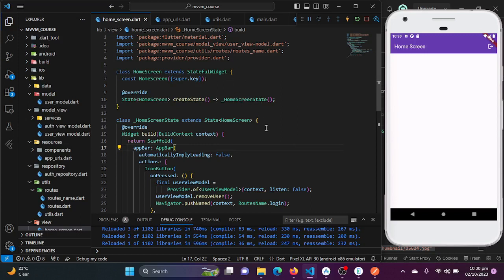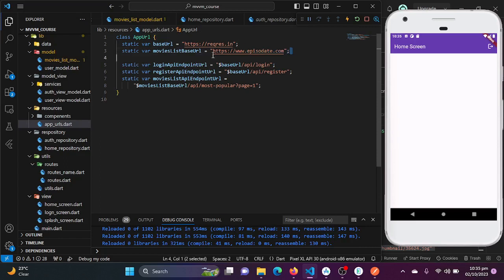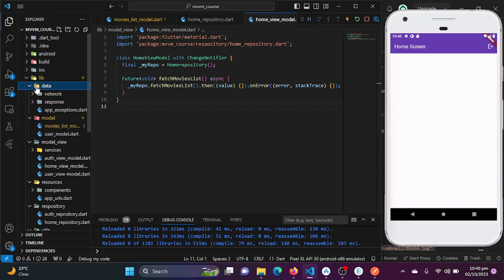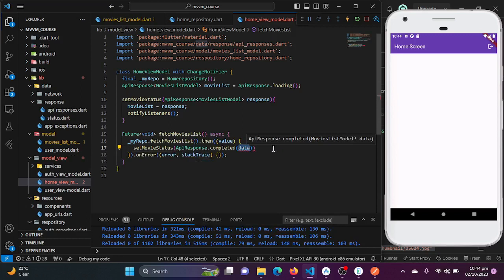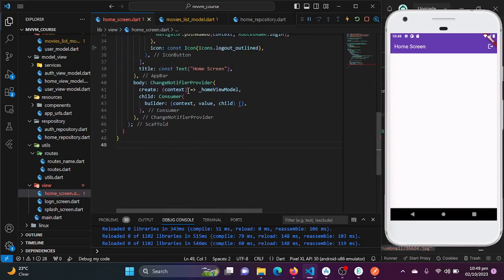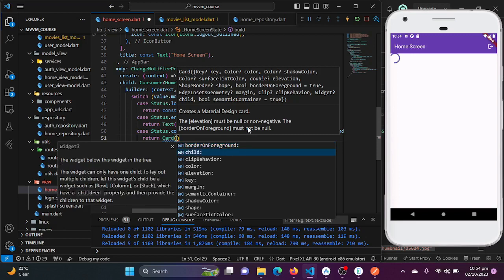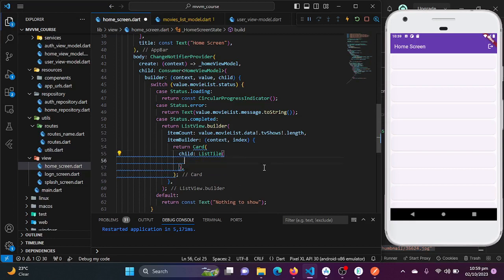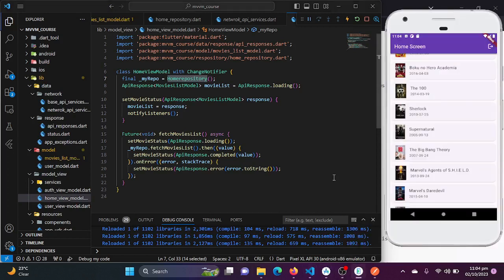Part - 7 | Fetching and Displaying Movie Data with Provider in Flutter Using MVVM Architecture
In this concluding episode of our MVVM series with Provider, we dive into the exciting world of fetching movie data from an API and displaying it on our Flutter app's screen. We explore the code for models, view models, and repositories while leveraging the power of Provider architecture. Learn how to handle API responses, calculate average ratings, and design a dynamic user interface for displaying movie details. Join us in this final installment of the series and take your Flutter development skills to the next level!